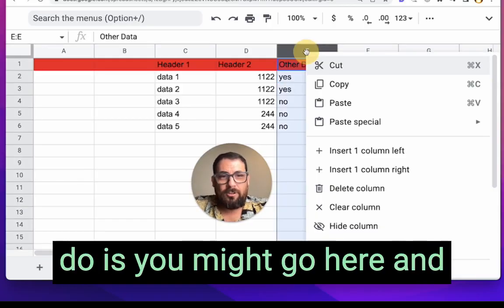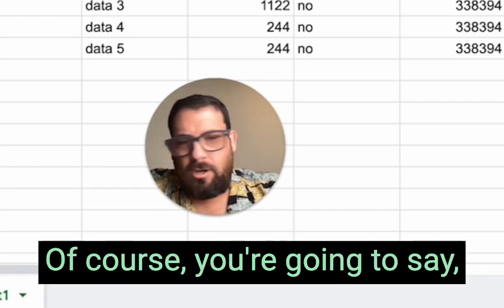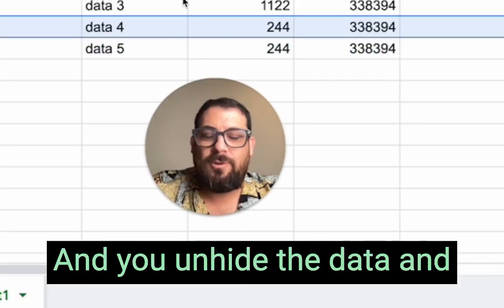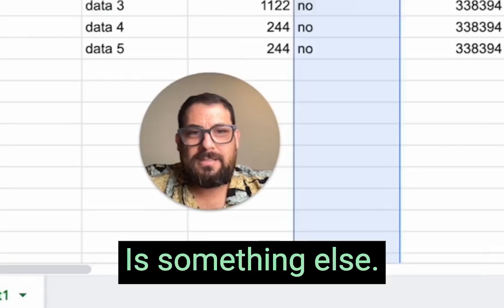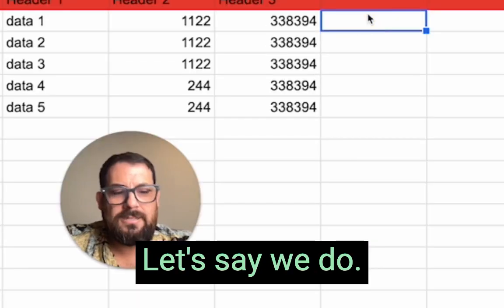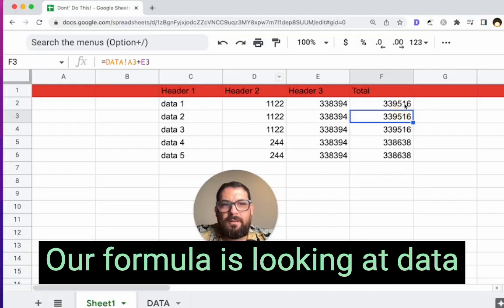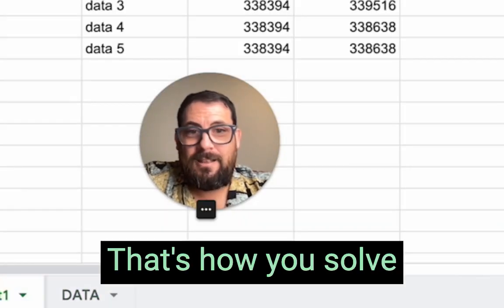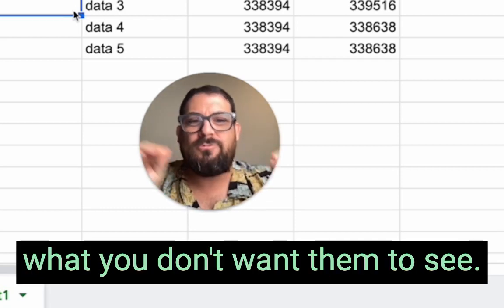AVOID doing this in your Google Sheets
Warning, this is what not to do in Google Sheets. And how to fix it if you get the itching to do it.
Learn more Google Sheets Tips and Tricks and hacks on Better Sheets.

100 Free Business Ideas - Lead Magnet, product, and business ideas you can make in a Google Sheet to validate your business ideas.